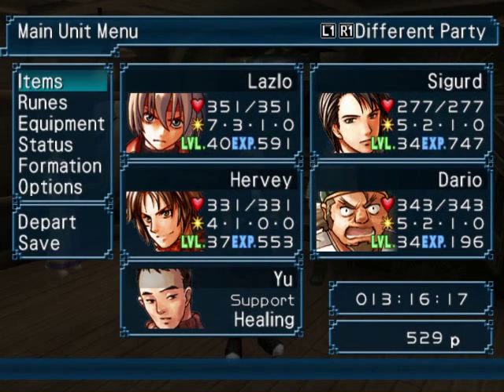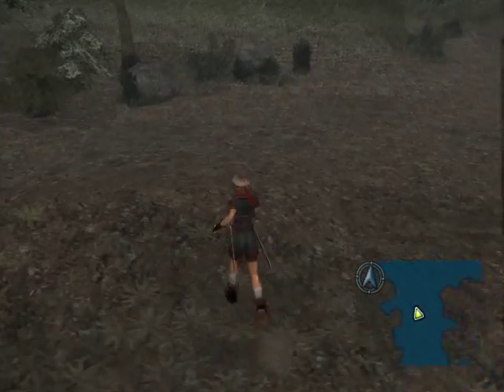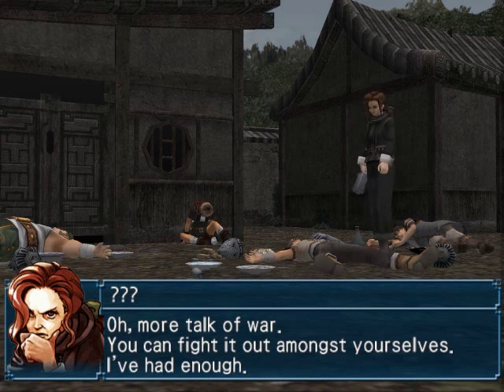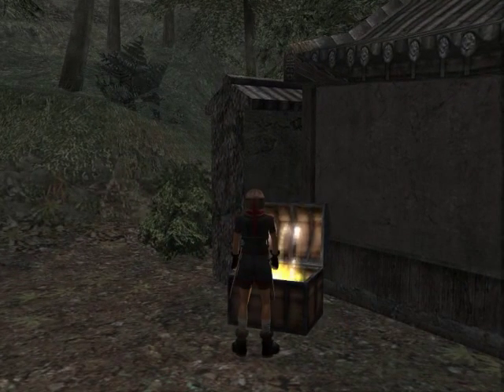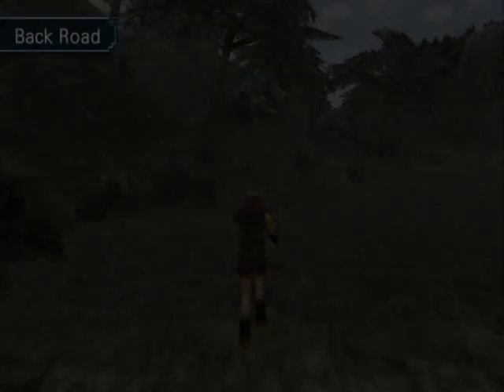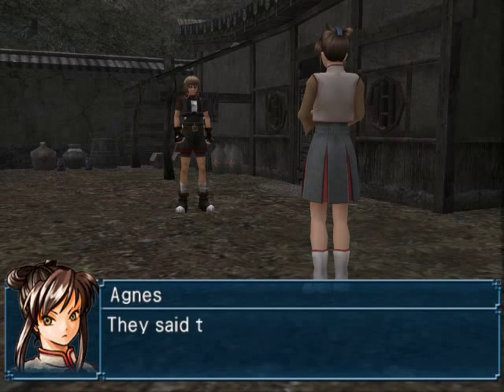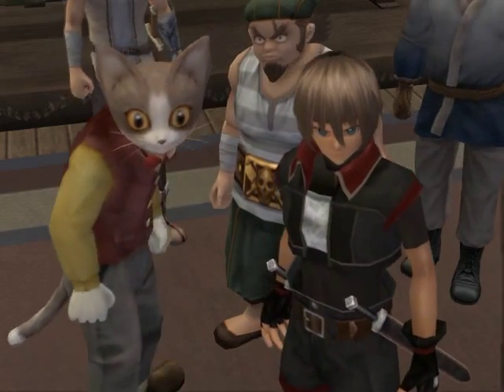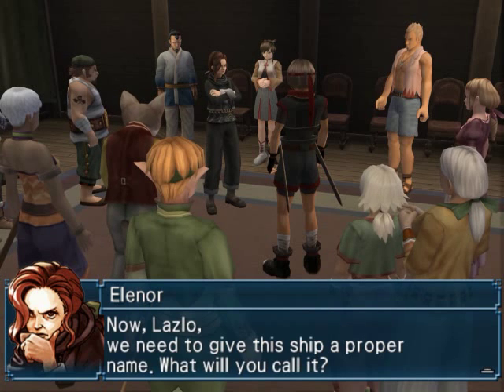Let's Play Suikoden 4 (part 31)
In this episode, we explore Hermitage Island and attempt to recruit Eleanor Silverberg.

Kenshin1913 store